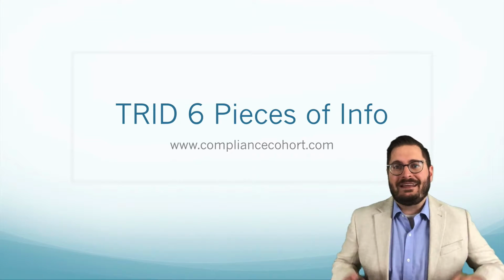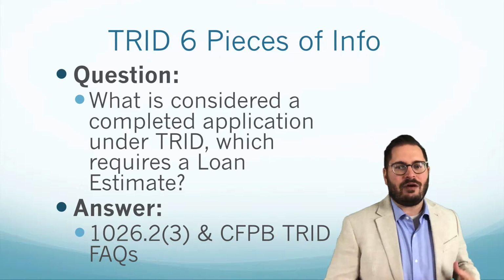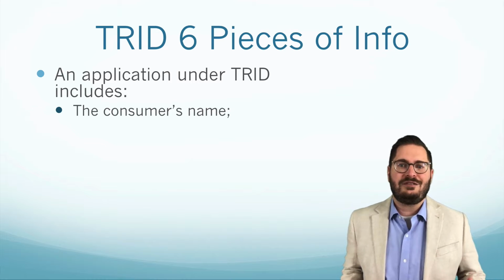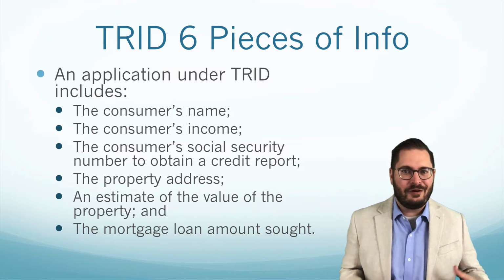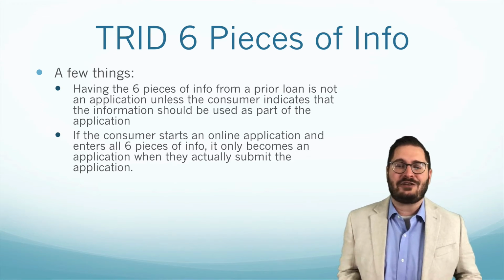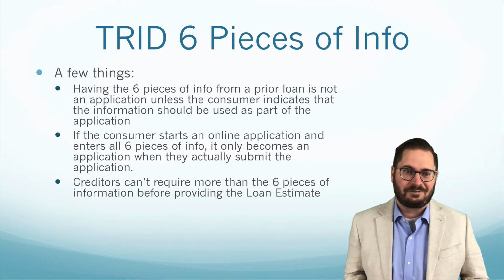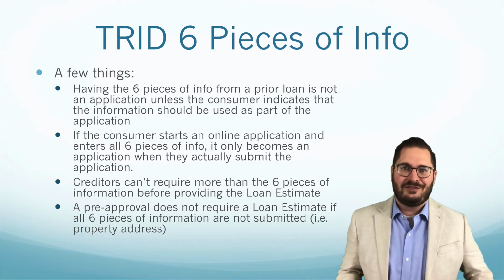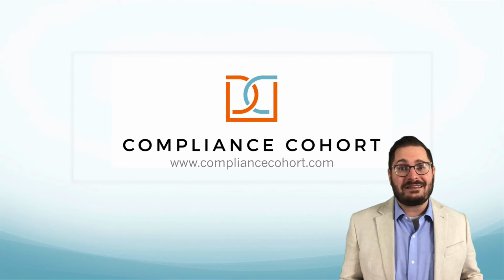TRID 6 Pieces of Information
In this Compliance Clip, Adam discusses the 6 pieces of information required for an application under TRID. He explains a few nuances related to this as well as a few things to watch out for.